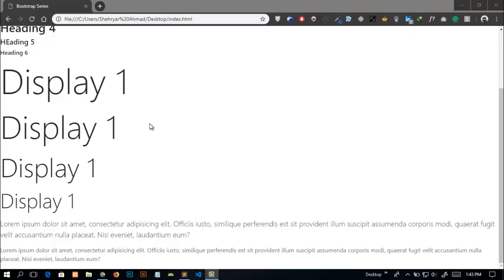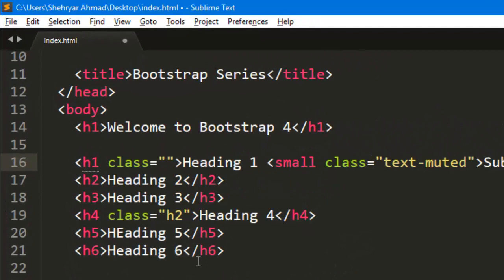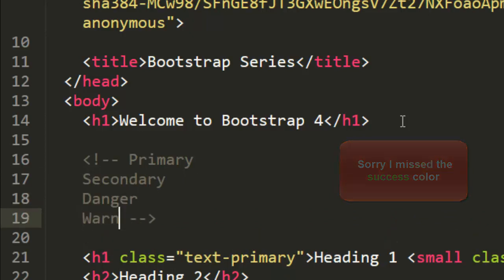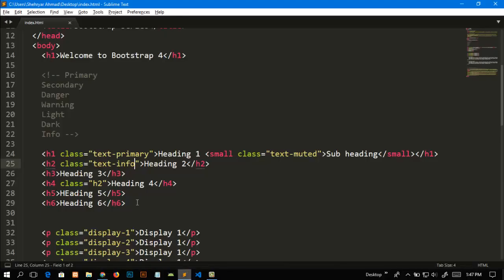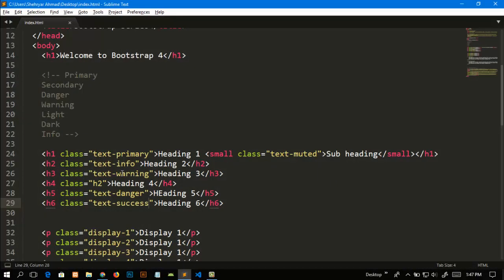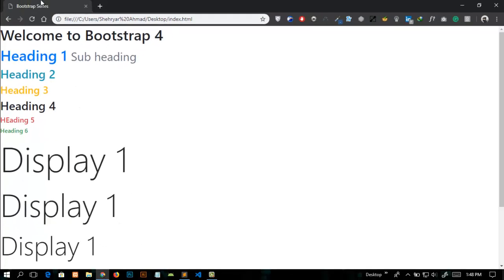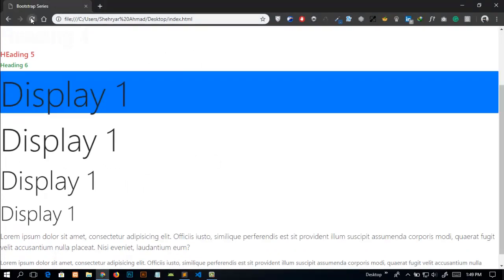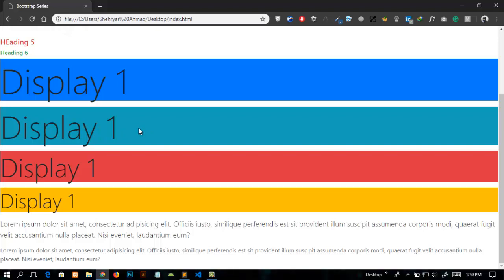04. How to change the background color and text color in Bootstrap?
Hello Everyone!
This is the fourth lecture of our Course || Bootstrap 4 from scratch ||
In this video we'll learn that how we can add background colors and four ground colors in bootstrap 4 in a very simple way.